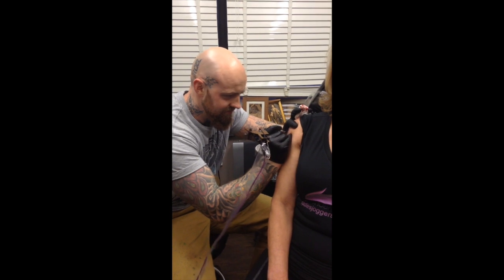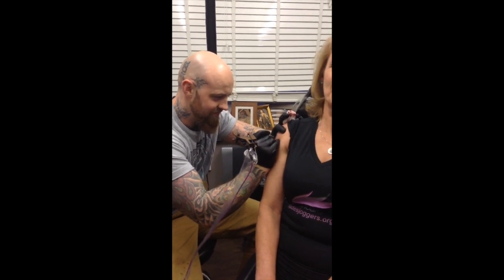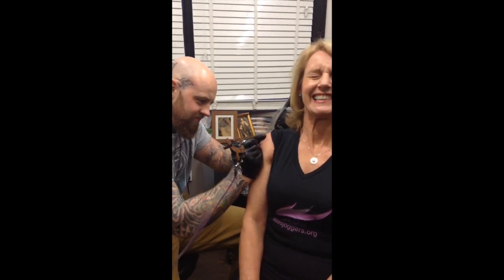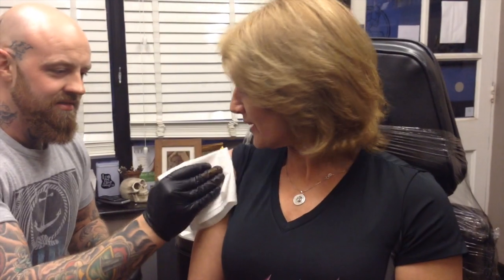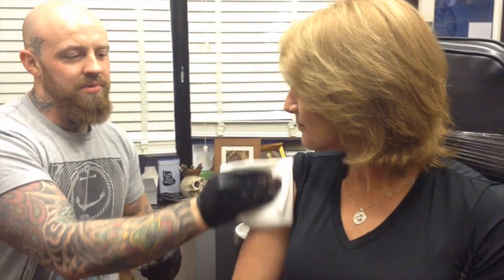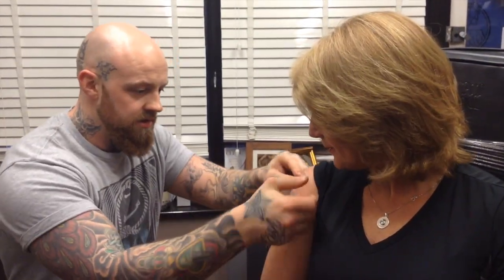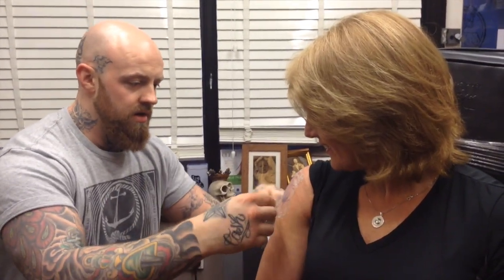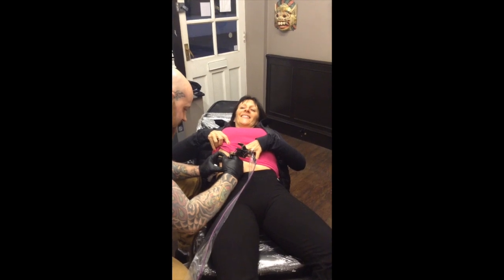Sevenoaks Ladies Joggers - membership discounts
Sevenoaks Ladies Joggers membership discount information.